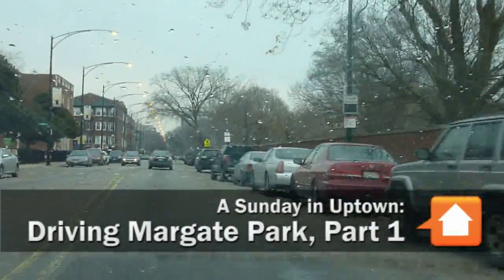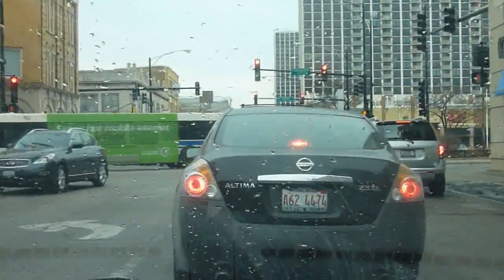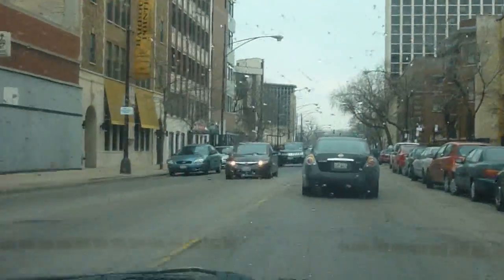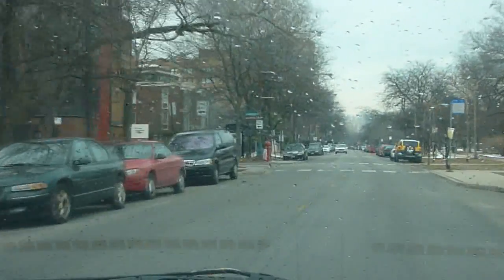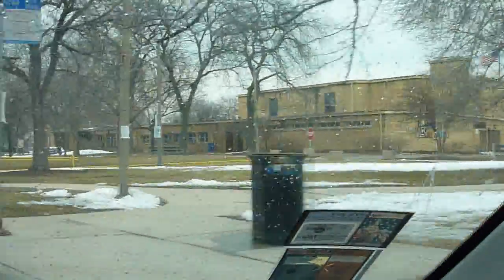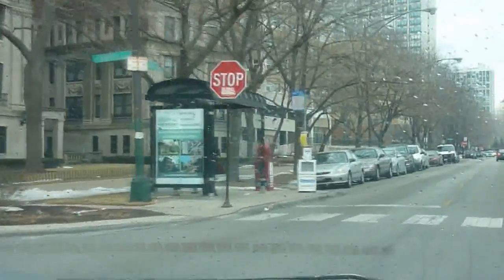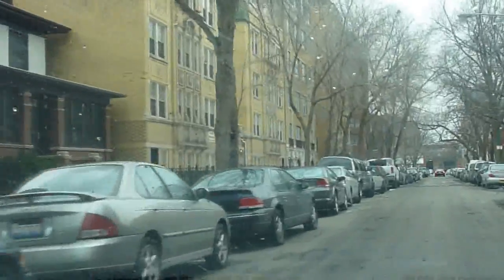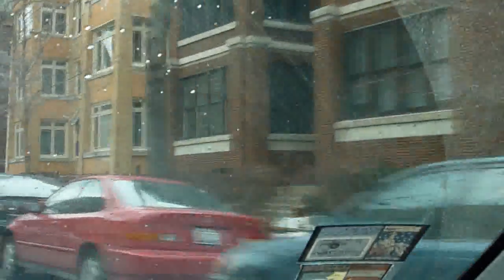A Sunday in Uptown: Driving Margate Park, Part 1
Joe Askins of YoChicago.com takes a spin through Margate Park, a part of Chicago's Uptown bounded by Lawrence and Foster avenues, Sheridan Road, and Lake Shore Drive.

In this first segment, Joe starts off near Wilson Yard, the new mixed-use development at the corner of Montrose Avenue and Broadway, then turns north toward Margate Park, passing Weiss Hospital and the sites of several proposed condo developments along Clarendon Avenue.